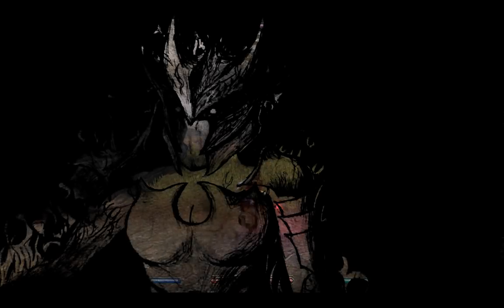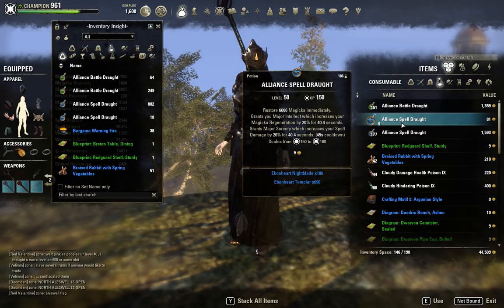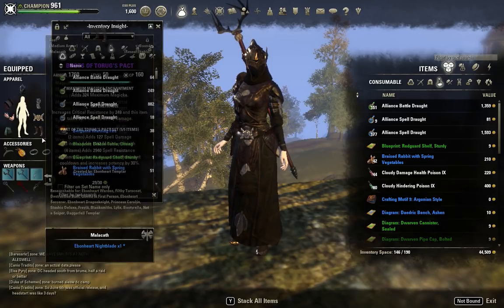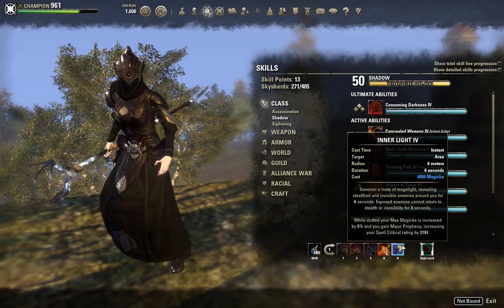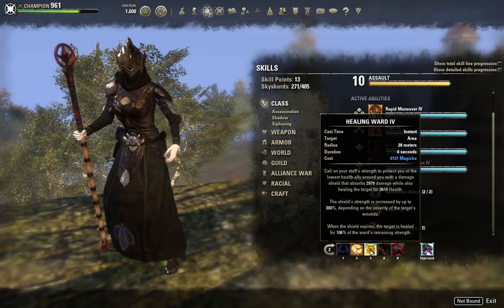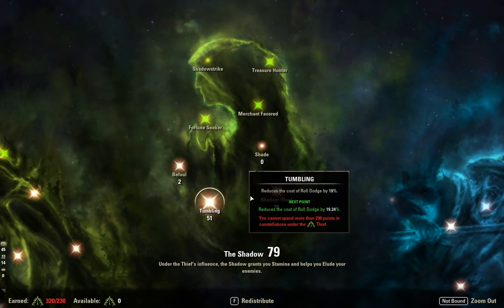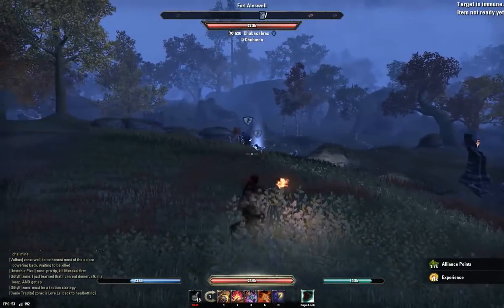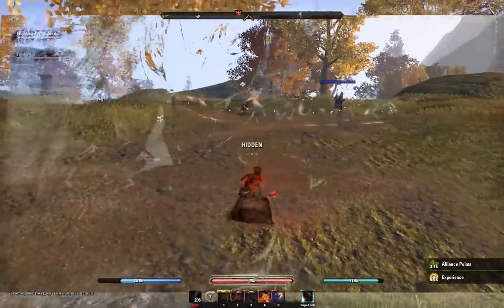Damage - Magicka Nightblade PvP Build/Gameplay - The Elder Scrolls Online: Clockwork City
You wanted the Magblade ganks.. here they are. The burst is insane, great sustain, best ganks. This build is a monster, please don't nerf.